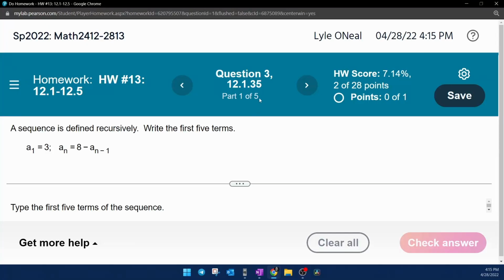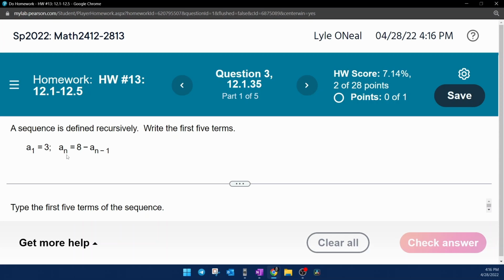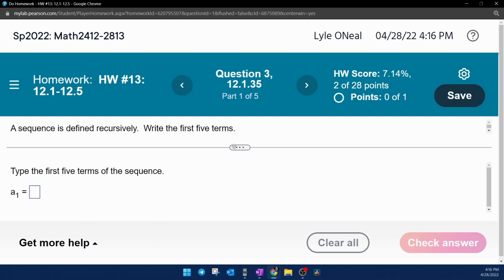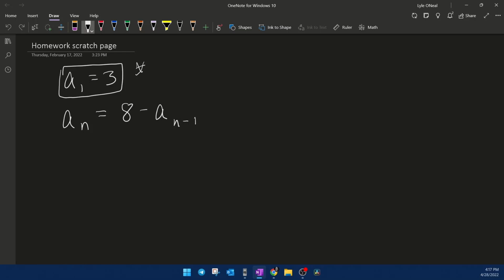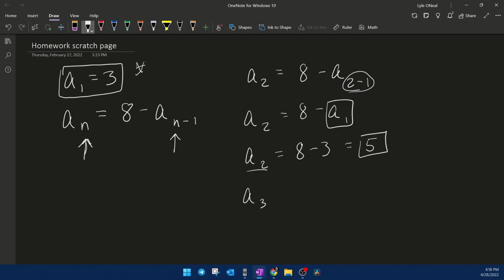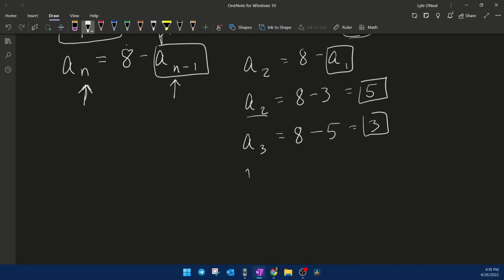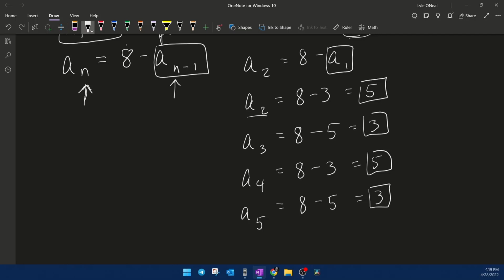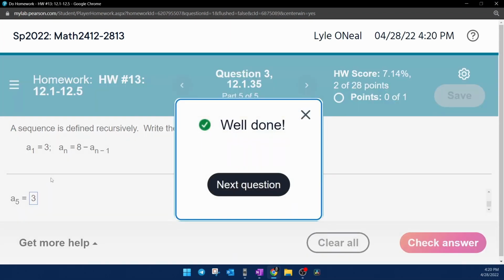Precalculus - HW#8 Question #3 - MyLab Math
Write the first 5 terms of a sequence that is defined recursively.